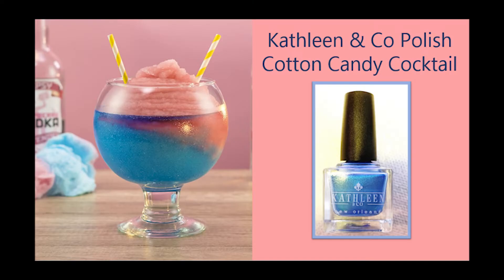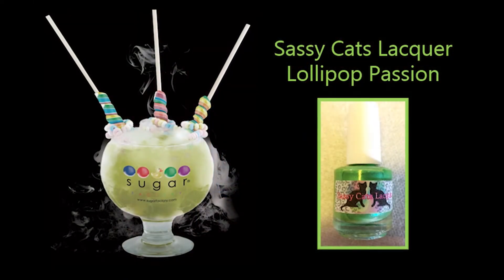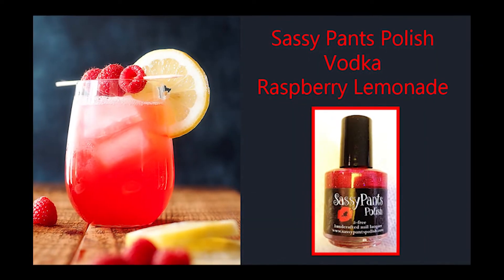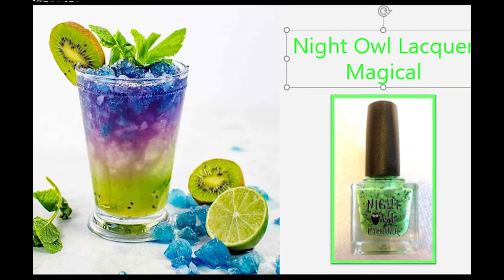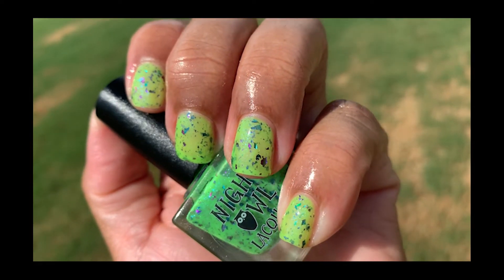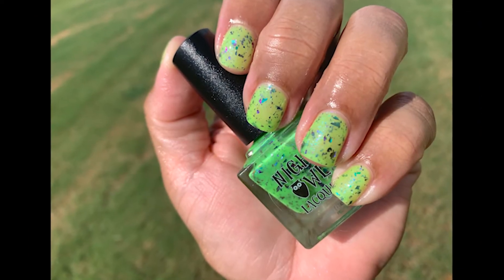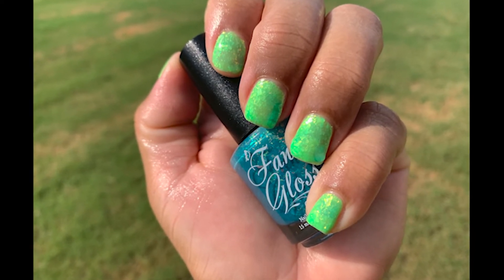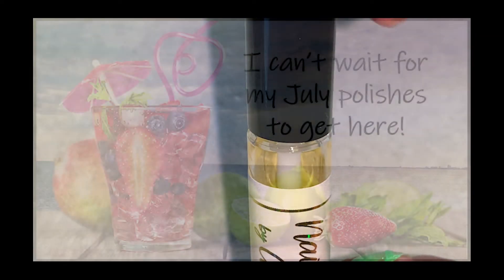Polish Pickup Haul - June 2020 Cocktails and Mocktails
I really love the polishes I bought in June from PPU, and I loved the theme!  I hope you enjoy!